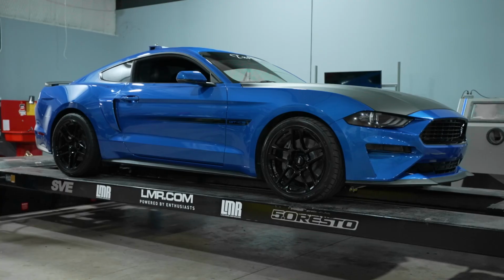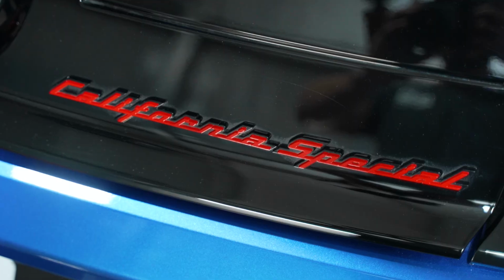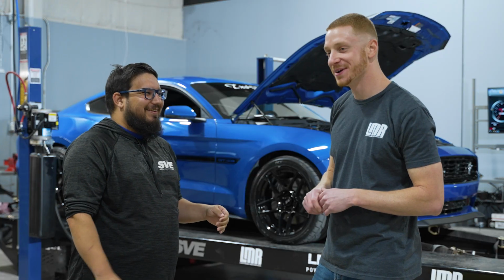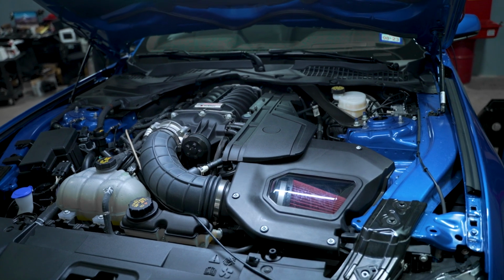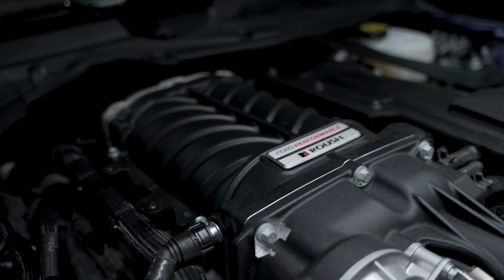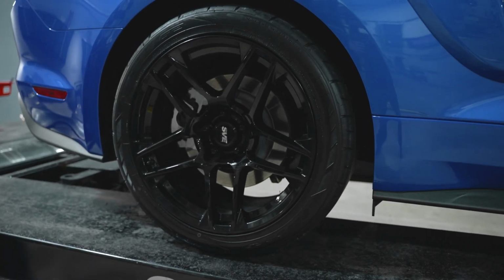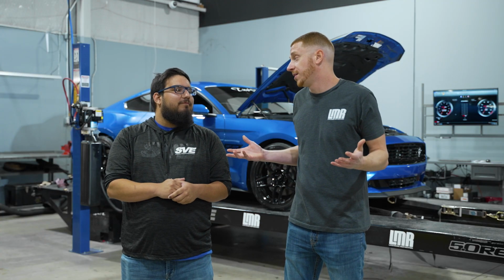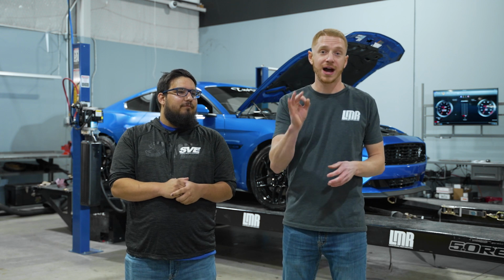2021 Roush Supercharged Mustang GT/CS Hits The Dyno!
After all these years, we finally convinced Chance to sell his Camaro and go all out with his new 2021 Roush Supercharged Mustang GT/CS! Chance is one of our customer care representatives and he made sure to go all-in with his first Mustang. Follow along to see this 2021 Roush Mustang on the dyno!

Upgrade your S550 Mustang by clicking the link!

Shop all S550 Roush Superchager Kits!
About Chance | 0:00
What's On The Car | 0:30
Final Thoughts | 5:49